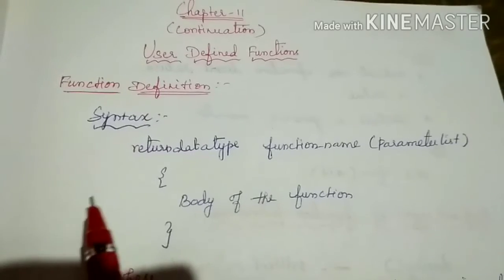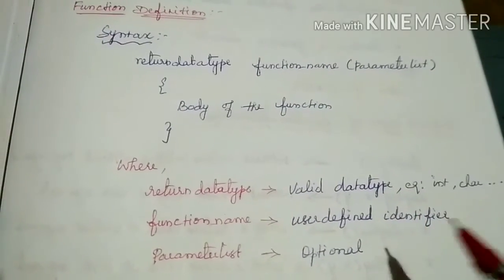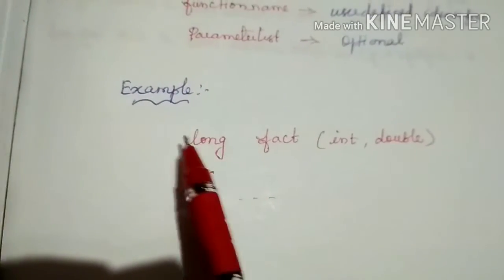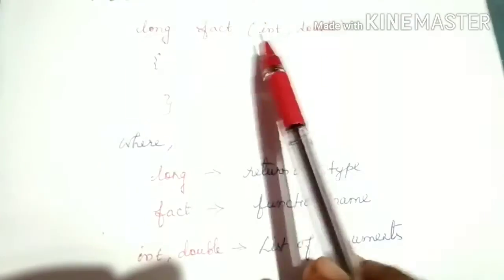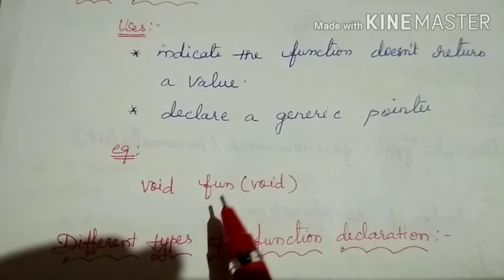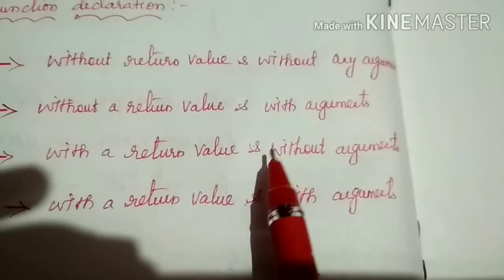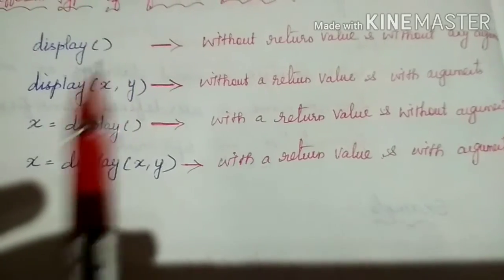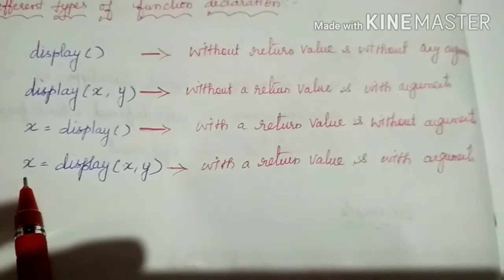User defined function (Ch 11-part3)